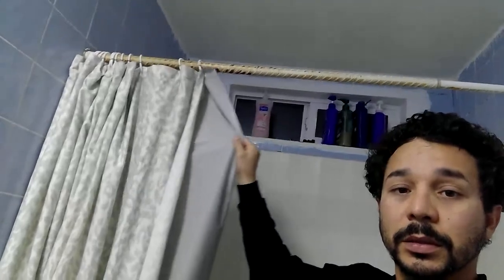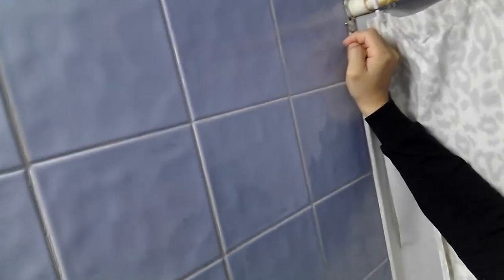Electricity Generator and Custom Shower Curtain or Window Curtain Hook ideas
No further information regarding the Shower Curtain or Window Curtain Hook idea:
Video Duration from (Custom Shower Curtain or Window Curtain Hook ideas) 0:00 - 9:59
N/A

Video Duration from (Electricity Generator idea) 10:00 - 50:56
Further information regarding the Electricity Generator:
Some "Research and Development" would have to be put into practice here, especially to get the Hydraulics arms system to get either the "electrical engine" or "generator" to get or produce a bunch of revolutions per minute.

Natural Laws to consider with this system:
- Law of Gravity and weight
- Law of Hydraulics
- Law of springs (resistors)
- Restrainers
- Law of Leverage

36:35 (I'm assuming that this will require less electricity) in Video Duration:
I'm assuming that this will require less electricity as small pulses of electricity are required with this whole approach as opposed to other formats.

FACTS:

Commercial Wind Turbines
The costs for a utility scale wind turbine range from about $1.3 million to $2.2 million per MW of nameplate capacity installed. Most of the commercial-scale turbines installed today are 2 MW in size and cost roughly $3-$4 million installed.

Hashtags And Keywords:
Edison Electric, Generator, Perpetual Motion,

THEORY:
What If vehicles were reversed engineered and the pistons were originally some type of hydraulic system in a sequence to power a vehicle, my idea with this video is powering a windmill but I would highly recommend a blameless one to deduct the resistance that blades produce this generator can also be an electrical engine that powers the hydraulics which in turn will produce push/thrust... if it works we will not only be able to generate electricity for our businesses and other inventions throughout the world but also things this design can be implemented into as its a universal implementation concept. The electrical cars industry should take a look at this content and highly consider experimenting, because if I'm correct that will mean that only a smaller percentage of batteries used in electrical vehicles right now - will be reduced by more than 50% and I would be as bold as to say at the least 25%. Because the batteries are the vehicles primary source of power and they get drained out very rapidly and quickly, as opposed with the hydraulic concept idea because educationally and mathematically Hydraulics are very powerful and a very great invention within itself (as we all know it can lift up a vehicle like nothing, with a car jack even a child could do it with parental assistance). instead of gas or any combustible liquids to power the pistons the electricity will power the Hydraulics and the Hydraulics will all work in a specific genius sequence to create push/thrust. If this works we will not only be able to generate electricity but also provide the world with more affordable electricity to power their personal appliances and just think of all the streets and highways and freeways we can light up because electricity wouldn't be so difficult to produce. also if this works we can even create small generators but that will act more like an electrical cord that's plugged directly at your homes "inlet" but without that as it will produce its own energy so it can have a capacitor to store energy that will in turn provide electricity to power the Hydraulics for more of off grid situations or to simply act as a battery (since it actually is a self powering battery) anyway I said this because right now we have solar panel boxes on the streets to power Digital signs and other signs with L.E.D. flashing lights, etc.

If this works people, people will be glad but yet pissed because everything would have to be redesigned altogether... It's like a blessing but a curse all at the same time. Because if any of you don't understand how things are made, most things that are massed produced require a mother mold and any resigning will require just that... so that's why I said that. But hey we have 3D printers on our hands now and anything is possible especially if we all work together, if this theory of mine works I'm going back to school.